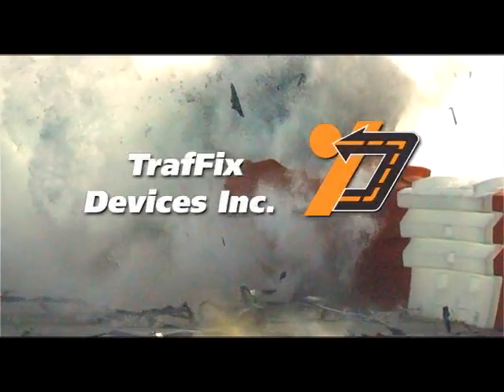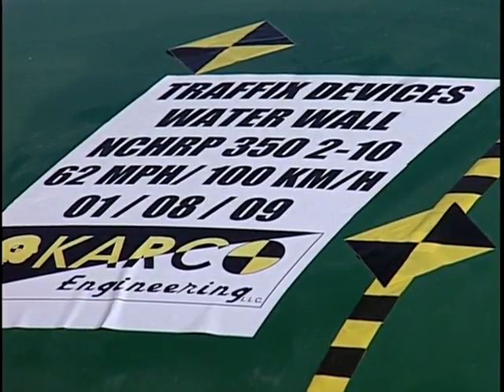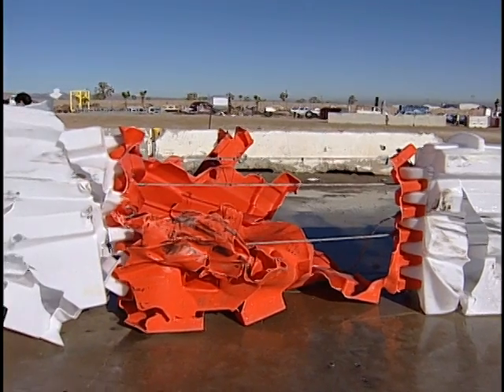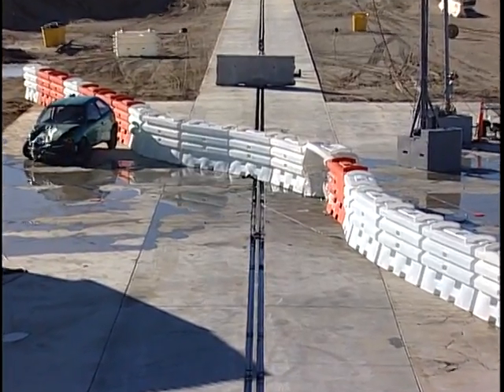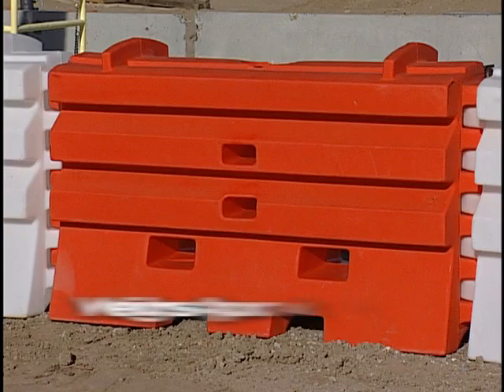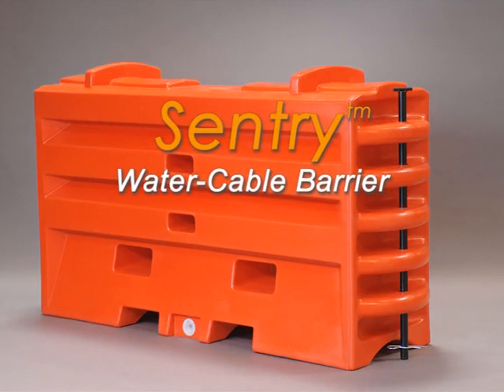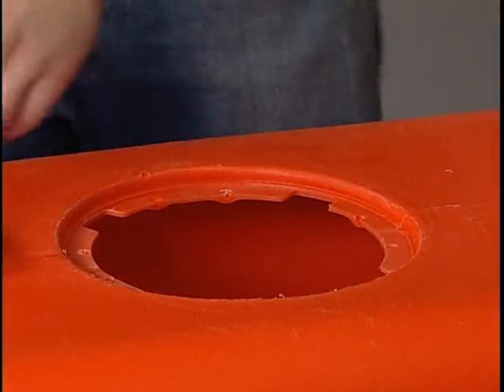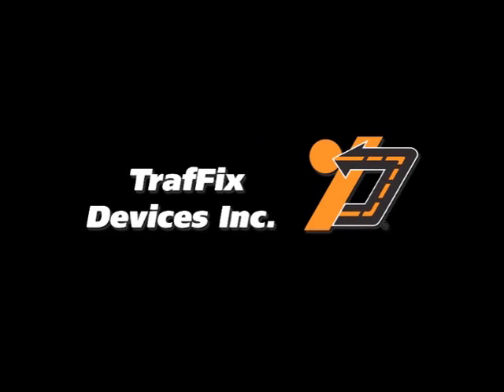Sentry Water-Cable Barrier - TrafFix Devices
The Sentry Water Cable Barrier is an NCHRP 350 TL-3 certified work zone crash barrier that can be used as an alternative to cumbersom concrete barriers in a construction work zone. The Sentry has been tested and passed all TL-2 and TL-3 light and heavy vehicle impacts at 45 and 62.5 mph (70 and 100 kph). With eleven (11) interlocking knuckles on each end multiple Sentry's can be linked together with a 1 ⅛" (30 mm) diameter galvanized hollow steel T-Pin with a steel keeper pin at the bottom of each T-Pin.

Molded into each Sentry are four (4) ⅜" (9.5 mm) diameter stranded steel cables, that are galvanized for excellent corrosion resistance. The cables prevent the impacting vehicle from penetrating the barrier wall and into the work zone or on-coming traffic.

Errant Vehicles are...
• Prevented from entering the work zone,
• Captured and not redirected into traffic,
• Safely controlled and stopped...
Increasing the survival rate of occupants and workers!

Follow TrafFix Devices